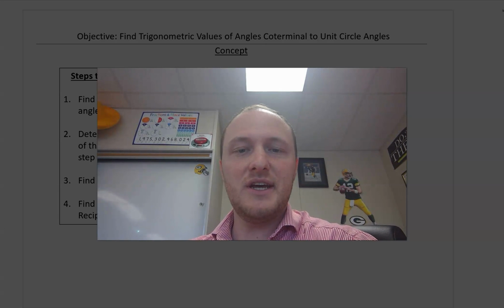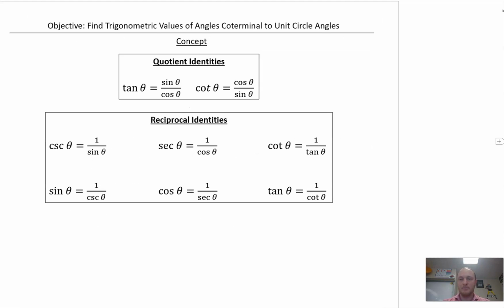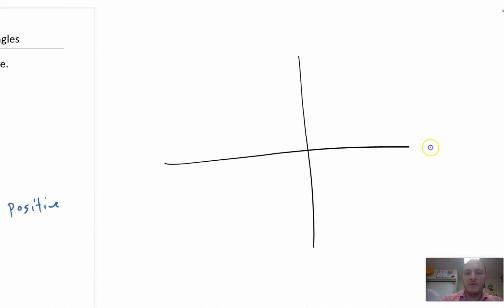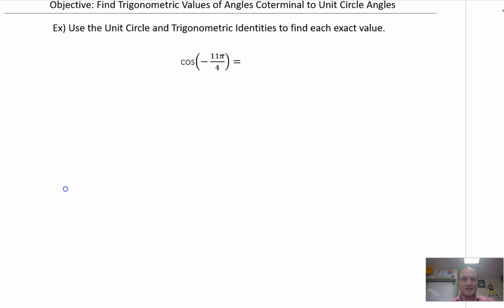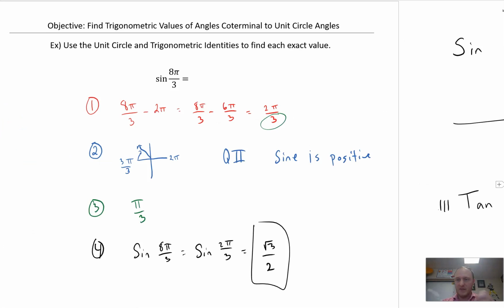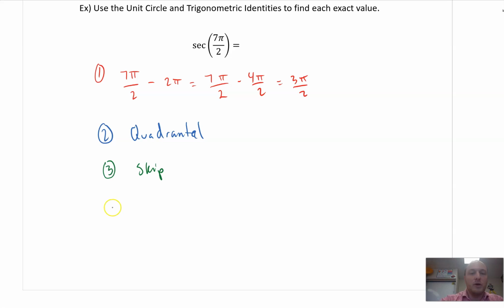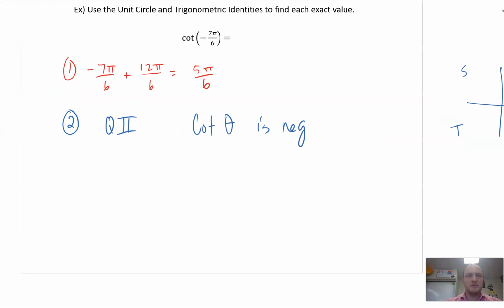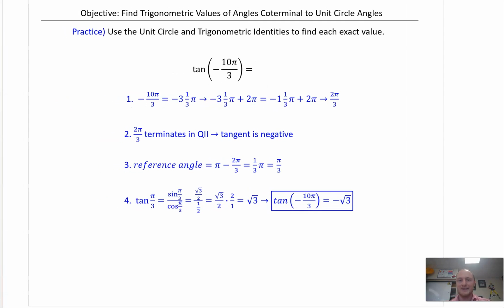Accelerated Math 3|12-5 Find Trig Values of Angles Coterminal to Unit Circle Angles